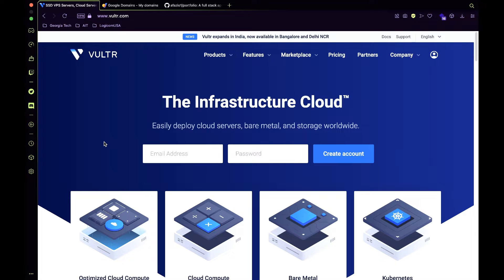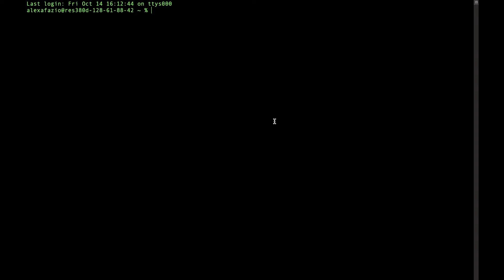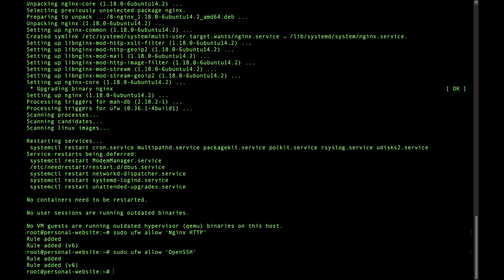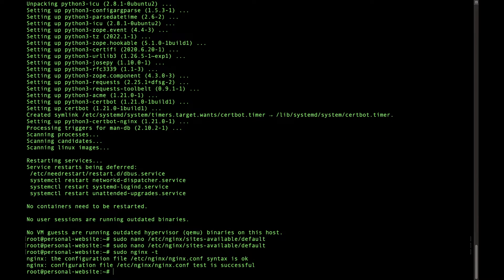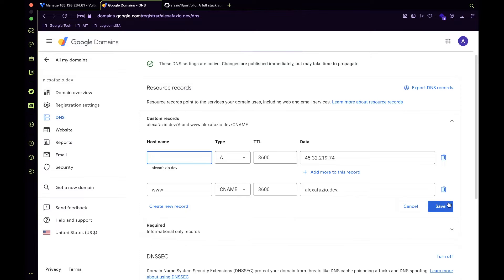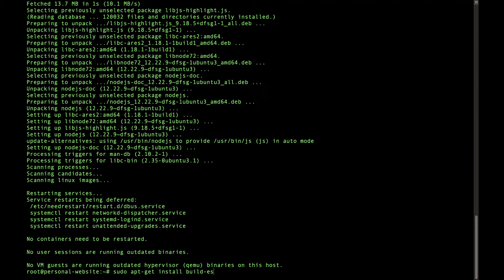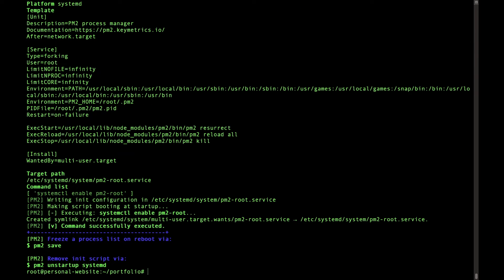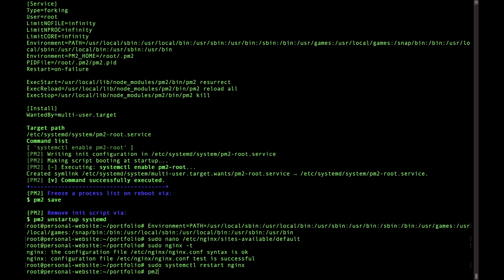Deploy a Node.js app to Ubuntu Server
Learn how to deploy a Node.js app to a Vultr VPS on an Ubuntu 22.04 LTS server. This is a relatively low cost hosting option that's great for personal websites and small scale apps.

I want to credit HayleyCodes for the blog post illustrating this process.
(this is not an ad or sponsorship I just found her blog post very helpful)

00:00 Introduction
00:40 Purchasing a server
02:18 SSH into server
03:35 Installing Nginx
08:04 Adding DNS records
09:10 Installing Certbot
10:20 Install Node.js
11:20 Git clone your repo
13:28 Install pm2